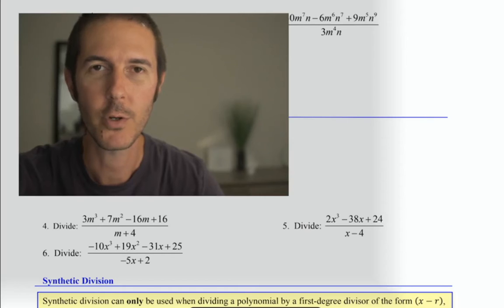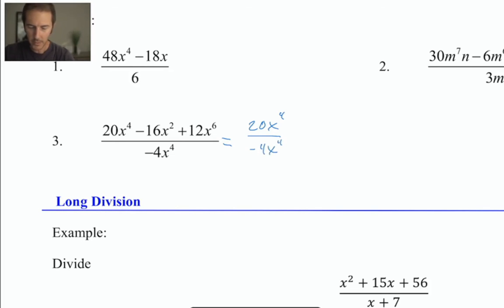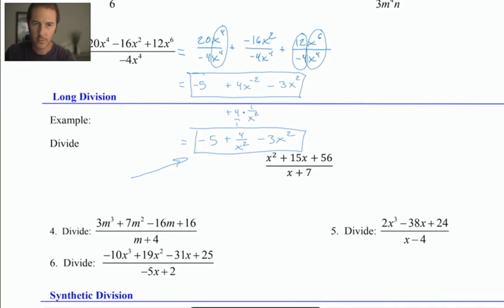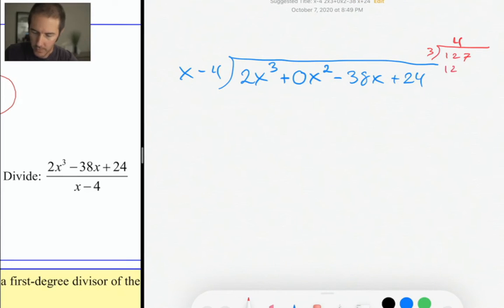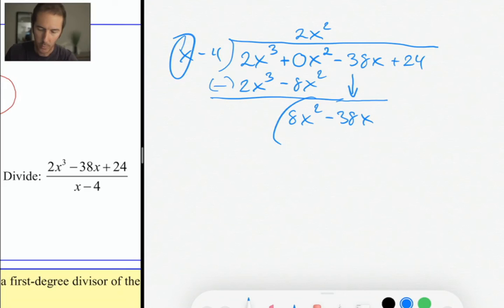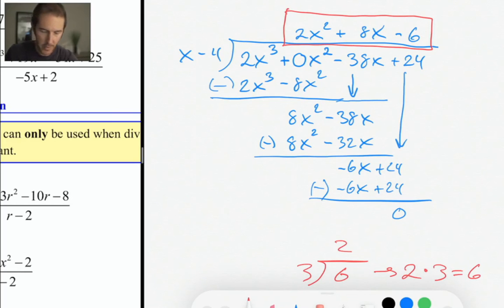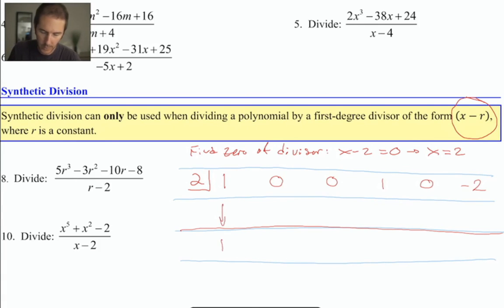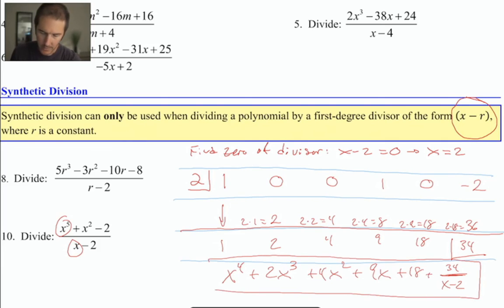Int Alg - 4.4 - Division of Polynomials